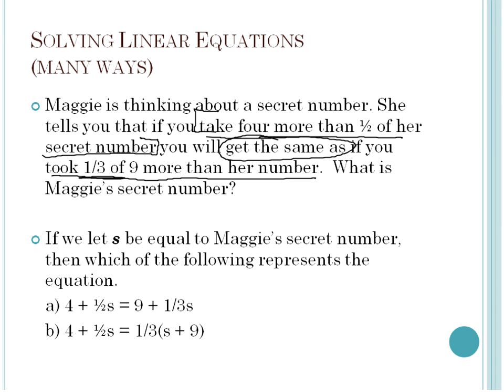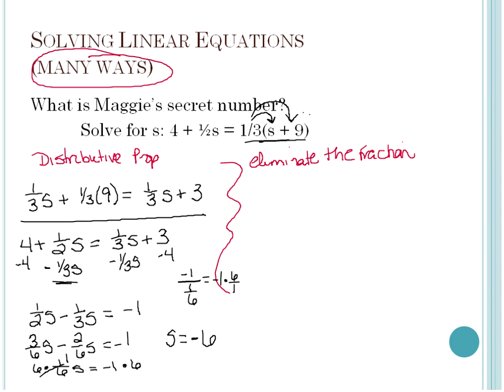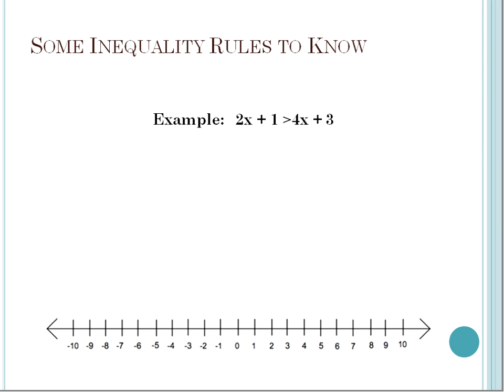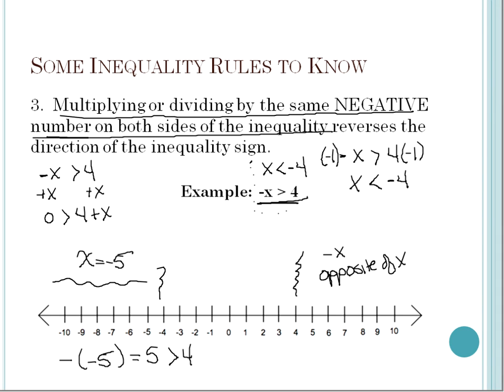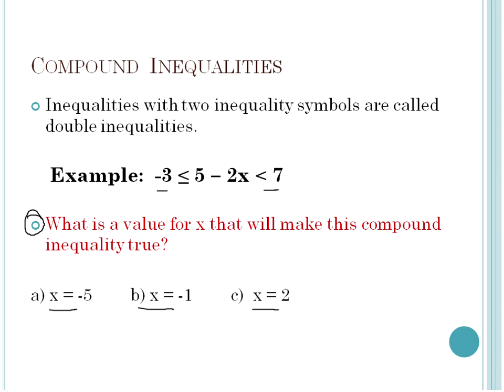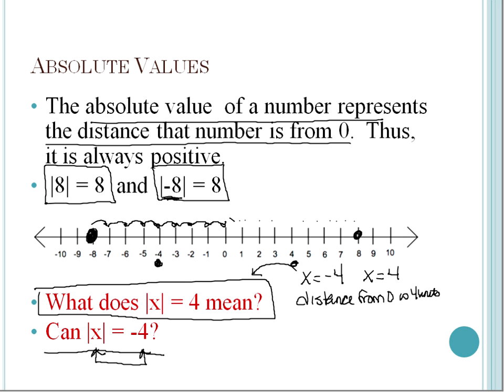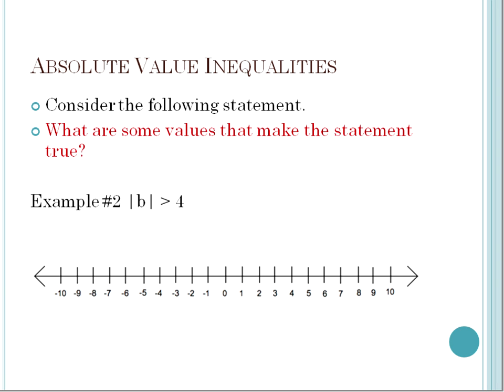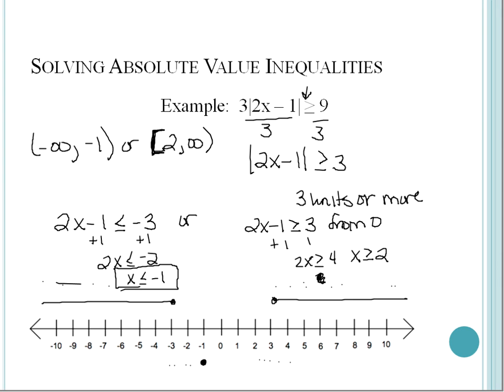Module 3 Live Lecture Summer 2014